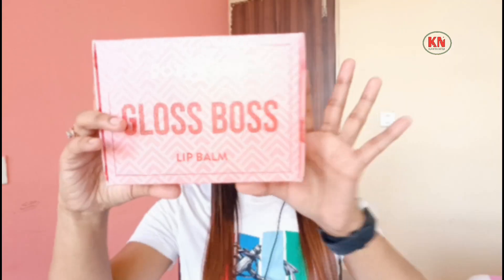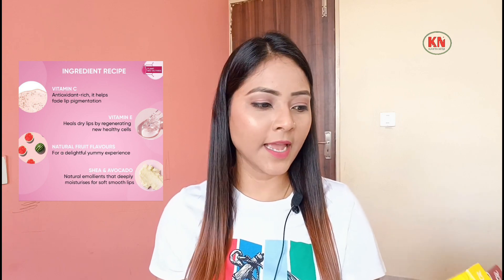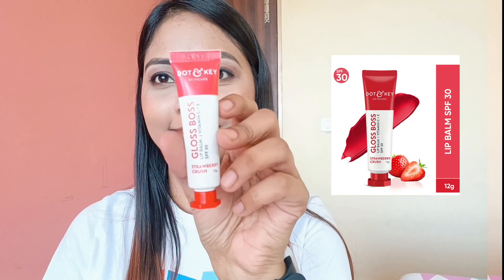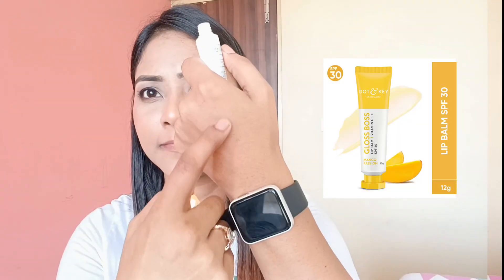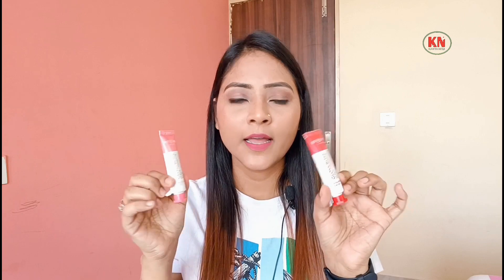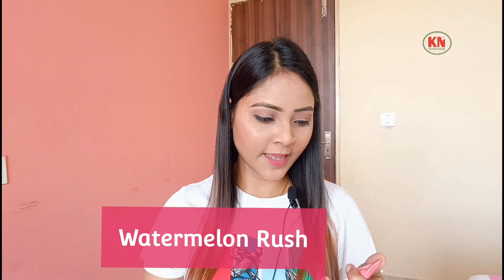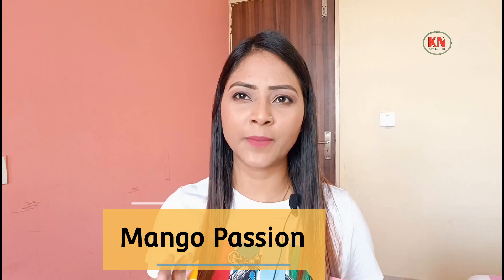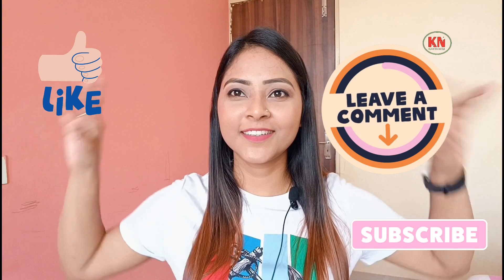Dot & Key Gloss Boss | Dot & Key Lip Balm review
This video is about Dot & Key Gloss Boss. I have used these lip balms and sharing my thoughts and review about them.

Dot & Key Gloss Boss is India's 1st SPF 30 Lip Balm with Vitamin C+E.

Dot & Key Gloss Boss Strawberry Crush Lip Balm

Dot & Key Gloss Boss Watermelon Rush Lip Balm

Dot & Key Gloss Boss Cocoa Mint Lip Balm

Dot & Key Gloss Boss Mango Passion Lip Balm